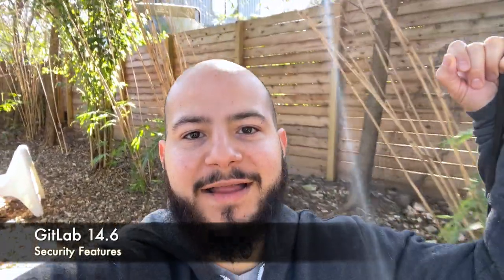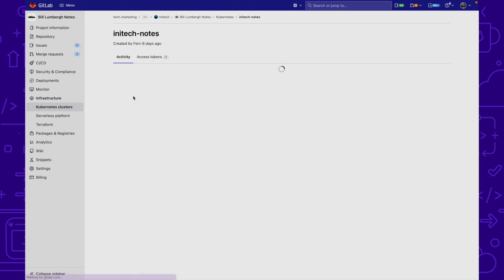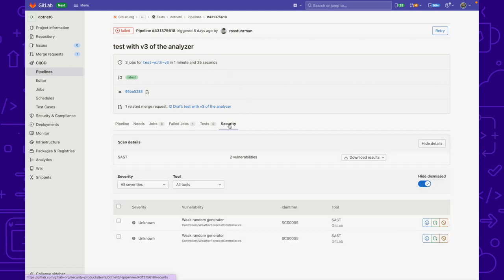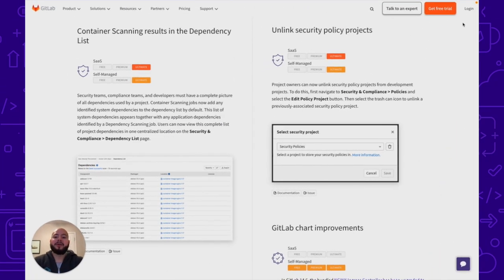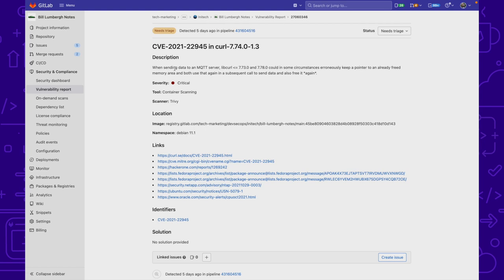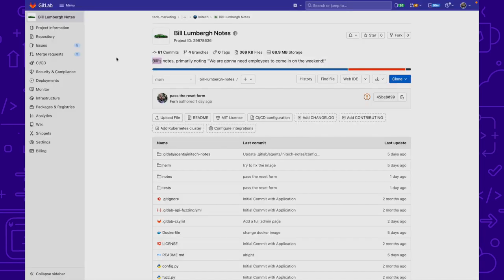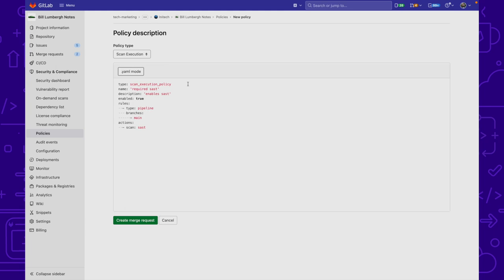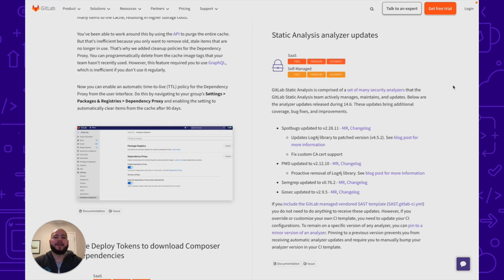GitLab 14.6 Release: New Security Features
GitLab 14 is a complete DevOps platform with security embedded in its DNA, visibility and insights enabled by its single data store, and a seamless experience and extensible system, so end users and enterprises alike reap the benefits of speed and efficiency.

This video will go over some of the new Security Features released in GitLab 14.6. These features include:

00:00 - Introduction
00:18 - GitLab Agent's Activity Information
00:49 - SAST support for .NET 6
01:32 - Container Scanning results in Dependency List
02:06 - SAST Execution Policies
03:09 - Static Analysis analyzer updates
03:31 - Conclusion